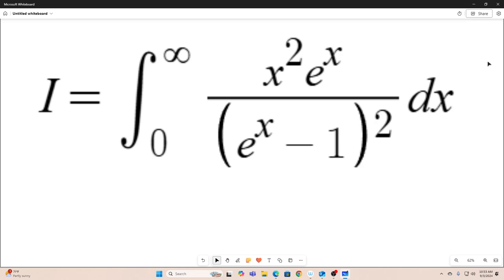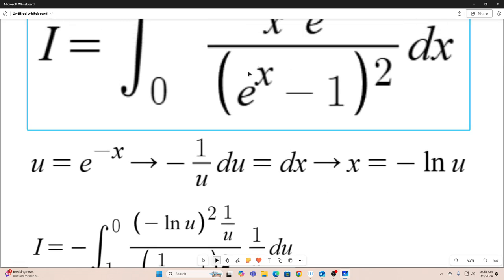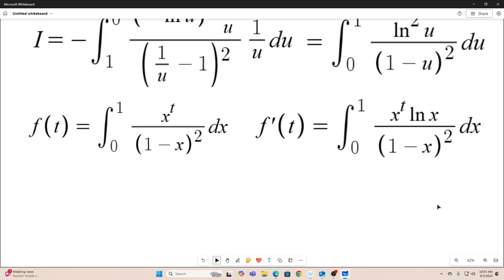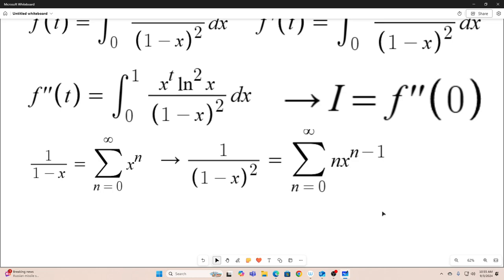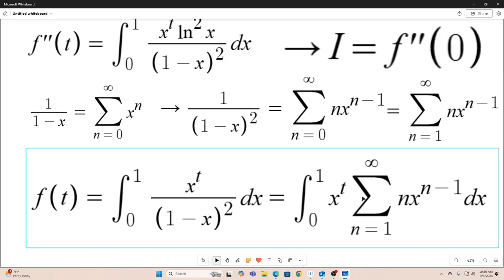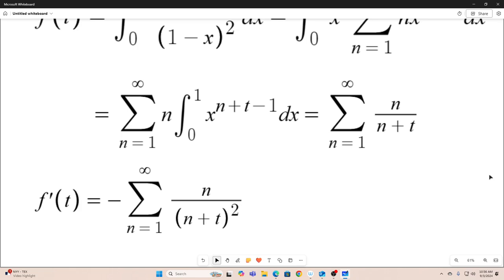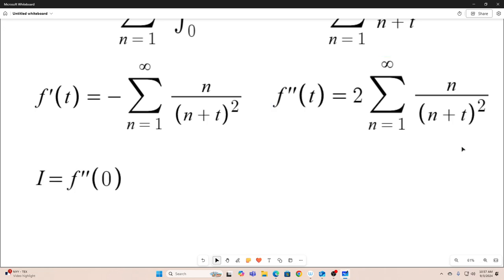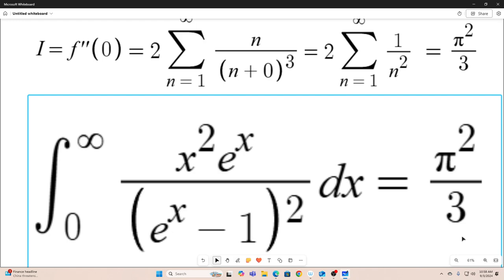Feynman Integration Example 139 - ∫ from 0 to ∞ of ((x² * e^x) / (e^x - 1)²) dx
Evaluating ∫ from 0 to ∞ of ((x² * e^x) / (e^x - 1)²) dx using Feynman integration.